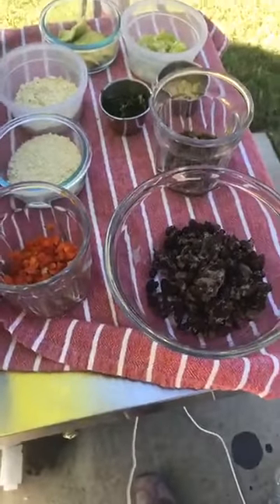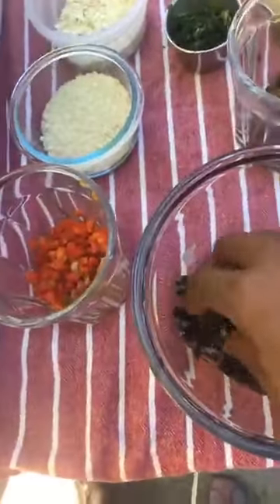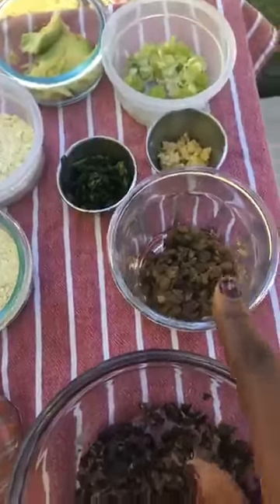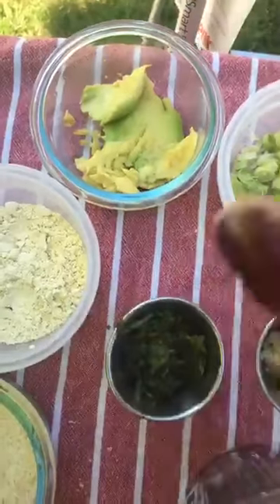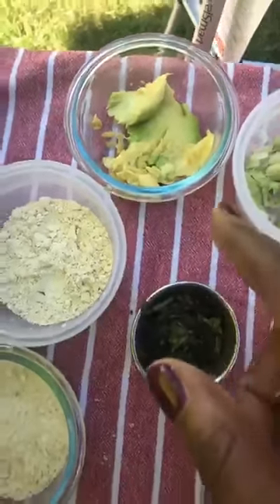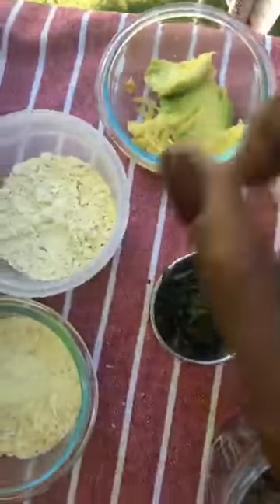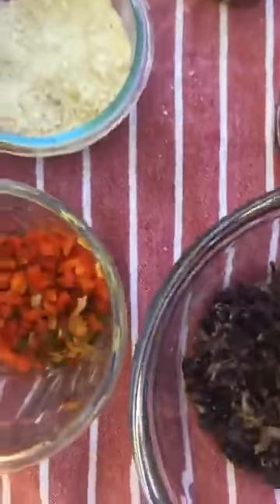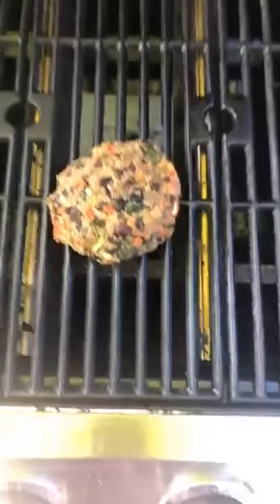Labor Day Grilling - The Healthy Way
Dr. May shows how to make healthy black bean burgers on the grill.